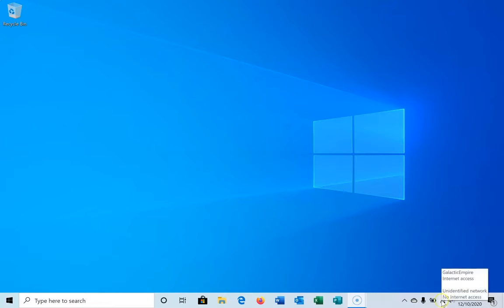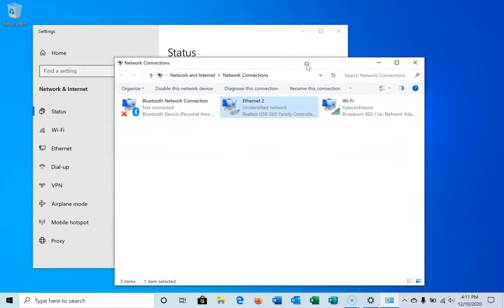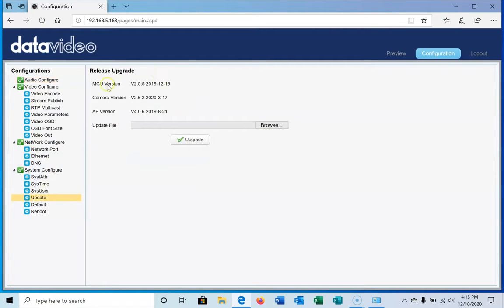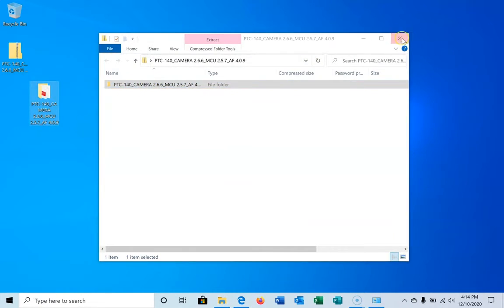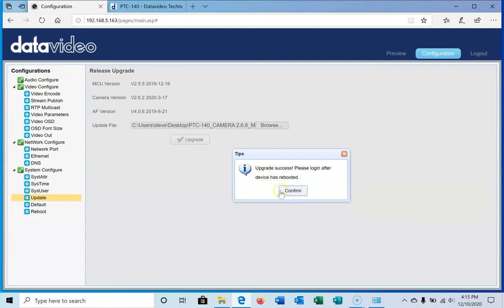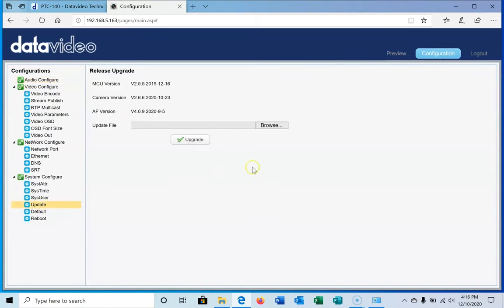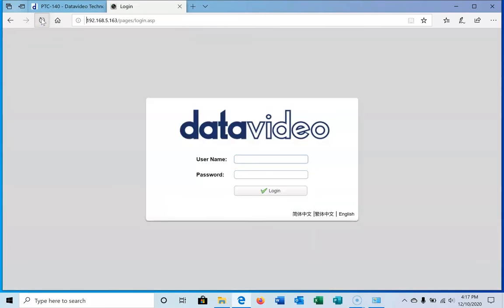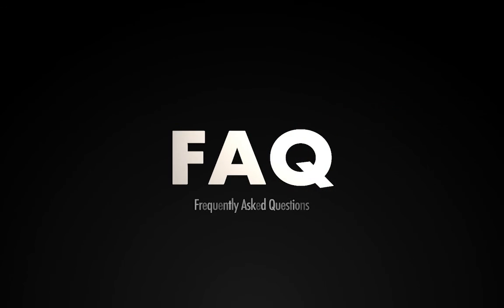Datavideo FAQ | How to Update the PTC 140 Camera's Firmware Using a Windows Computer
To learn more about the Datavideo PTC-140 PTZ Camera